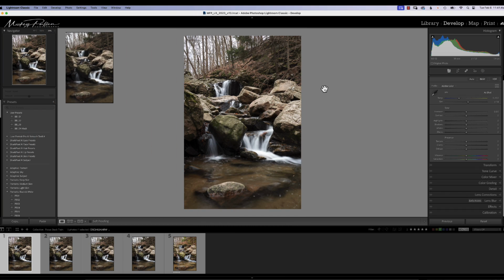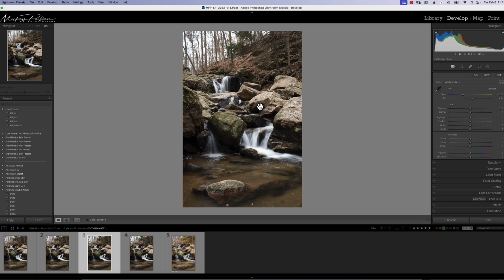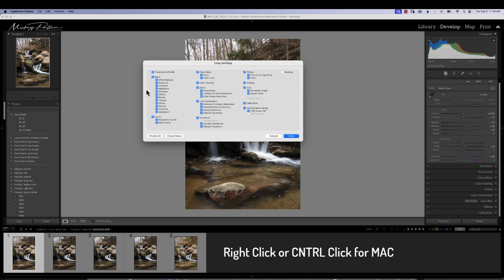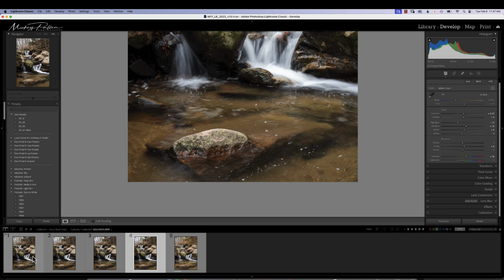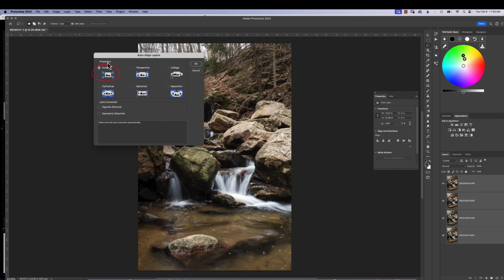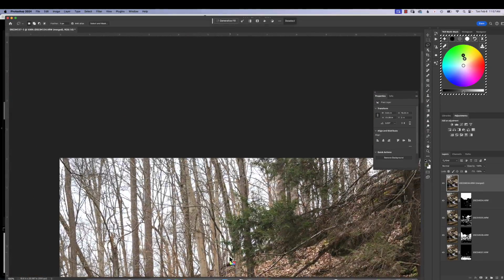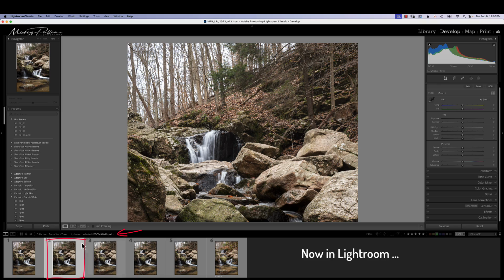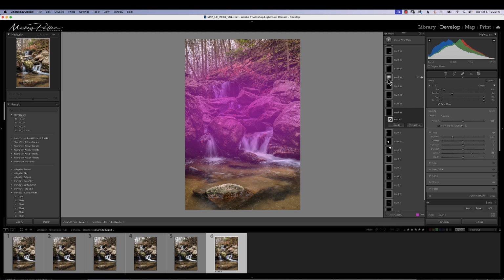Focus Stacking and Processing with Lightroom and Photoshop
In today's video, I review the considerations and process of using focus stacking to generate a photo with an extensive depth of field.  This process uses Photoshop for focus stacking and Lightroom for photo processing.  The focus stacking techniques are effective, very simple and can be easily used by anyone, even those not very familiar with Photoshop!

Content Time Codes:

0:50 - What is Focus Stacking??
1:23 - Focus stacking considerations
2:17 - Focus breathing detailed
4:06 - Basic exposure for all photos
5:09 - Syncing all photo exposure settings
6:22 - Sync photos button use
7:18 - Review focus areas of photos
7:35 - Moving photos into Photoshop
8:35 - Explanation of how focus stacking/masking works
9:42 - Use of auto alignment
10:42 - Use of auto blend
11:31 - Review of the focus masking areas generated by photoshop
12:14 - Processed/stacked photo quality review
12:51 - Image cleanup
14:16 - Moving stacked photo to Lightroom
14:25 - Reviewing the stacked photo in Lightroom
15:03 - Brief review of how the photo was processed in Lightroom